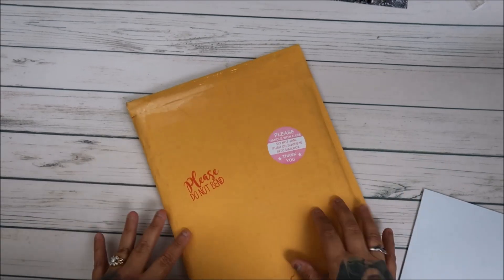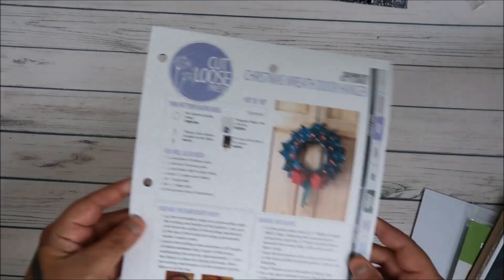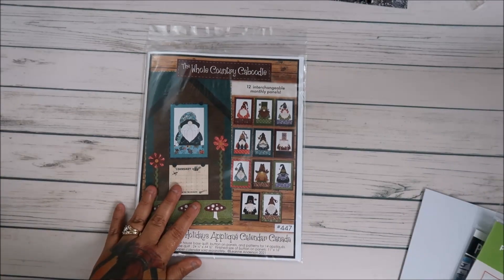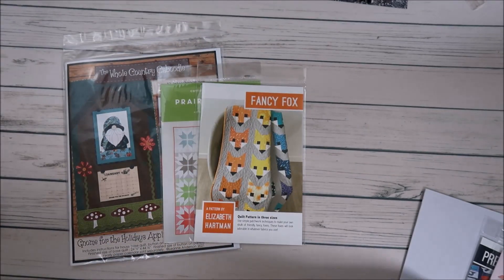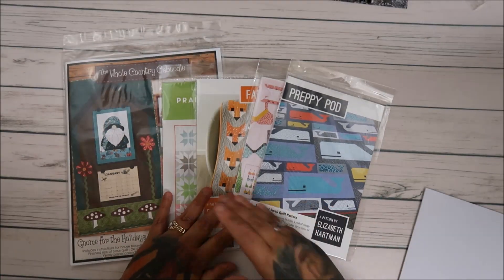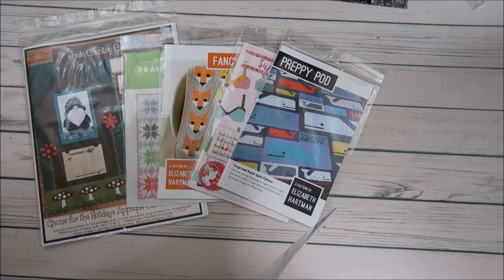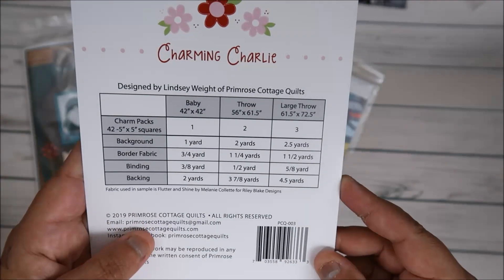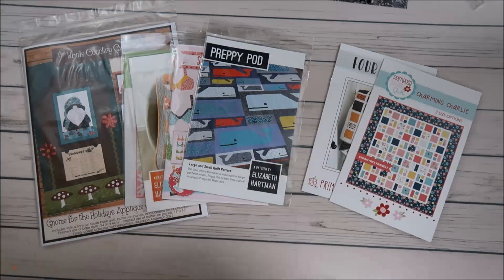Four Winds Traders Quilt Shop Haul #183 12-28-22